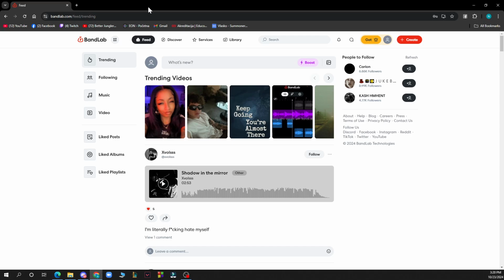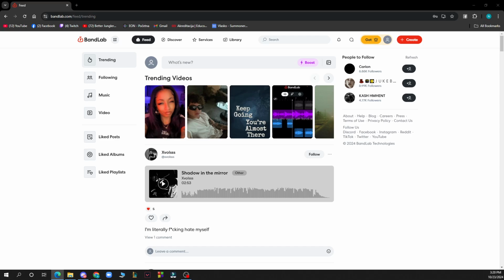How To Merge Tracks in Bandlab (Quick Tutorial)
In this video I will show you How To Merge Tracks in Bandlab. It would be good if you watch the video until the end so that you don't miss important steps.